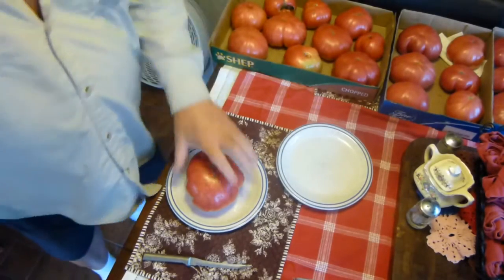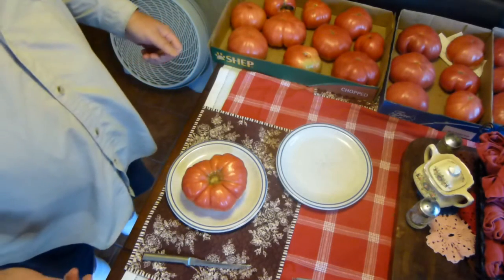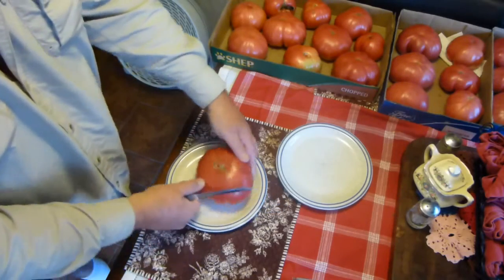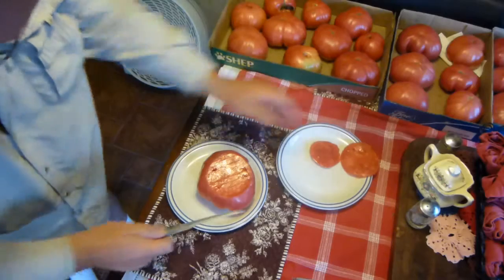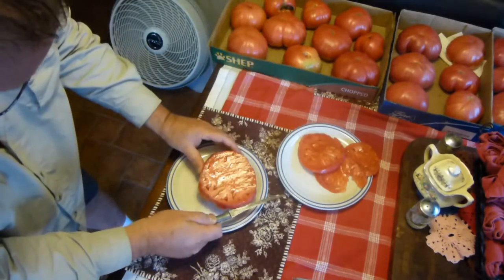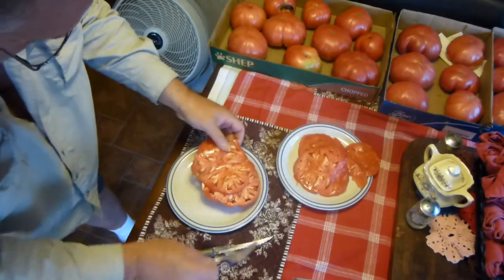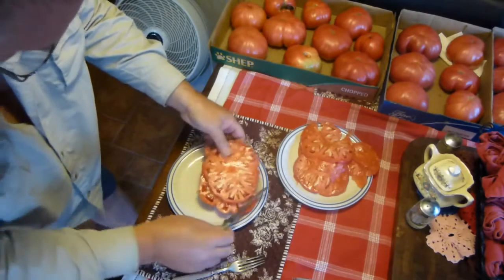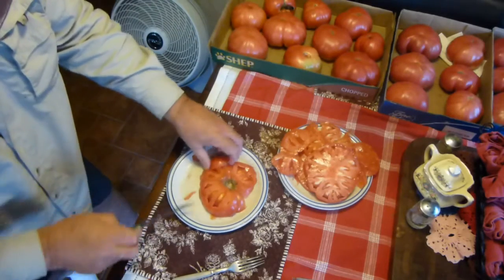Slicing a Tennessee Tim Tomato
These tomatoes are a personal variety grown to eat and to give to friends and neighbors.  They are especially large, solid, and tasty.  In this video, I am using a knife designed specifically for slicing tomatoes.  As you see, the tomato on the narrow side is wider than the knife is long.